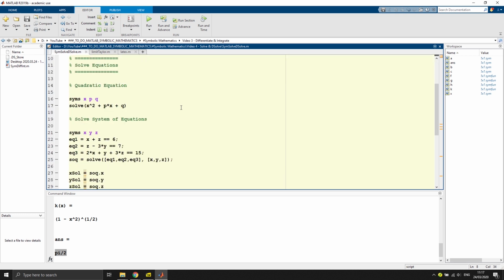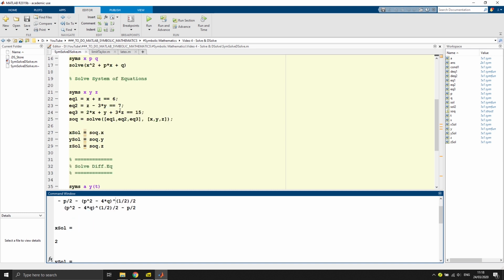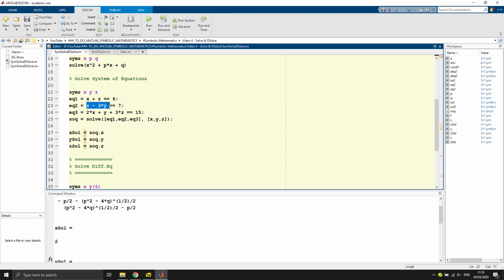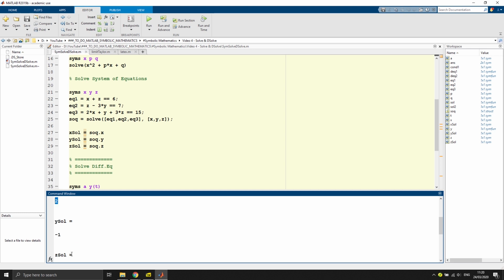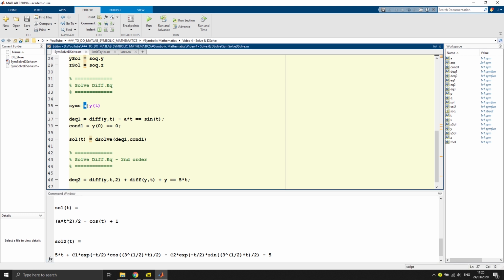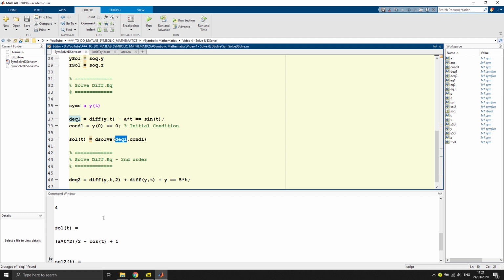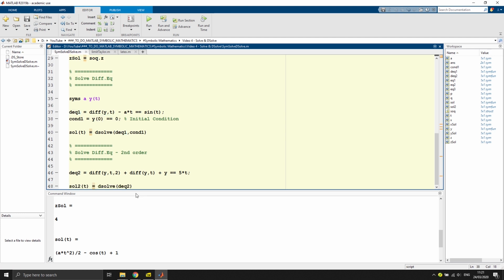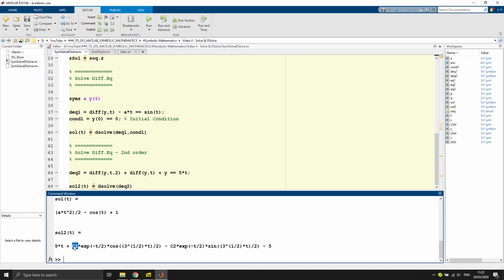#12.3 MATLAB - From Zero to Hero | dsolve & Systems of Equations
In the fourth video on symbolic expressions, we will look at how to solve differential equations using the dsolve operation and how to set up a system of equations.